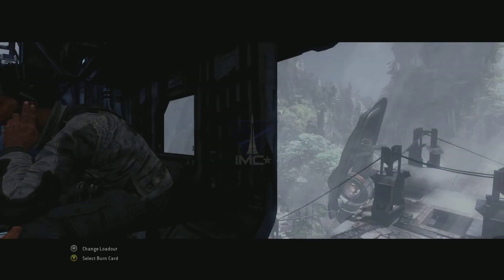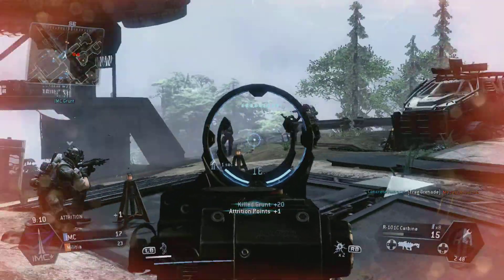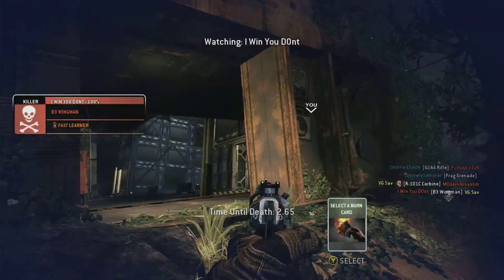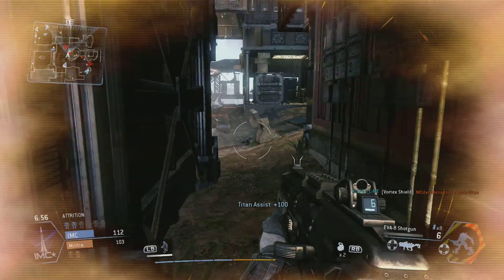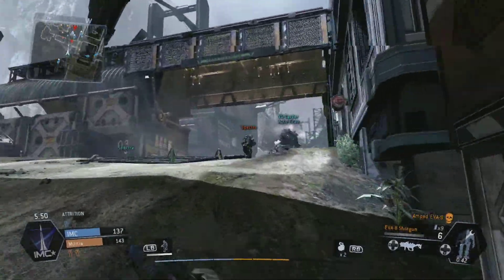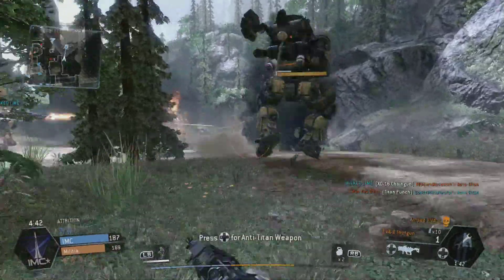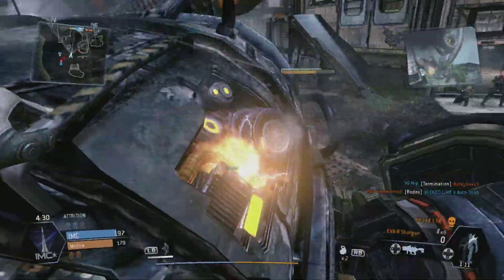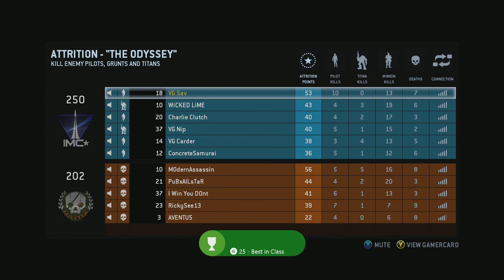First of Impressions of Titanfall Full Game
Not to be confused with my first impressions of the beta.